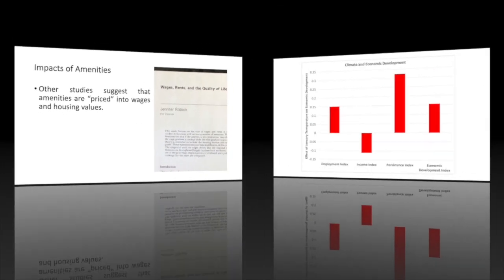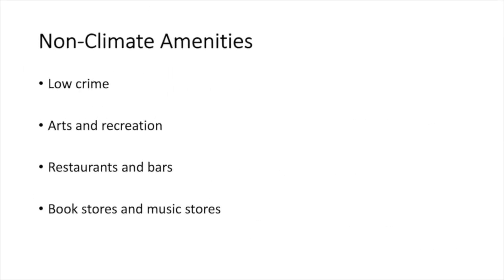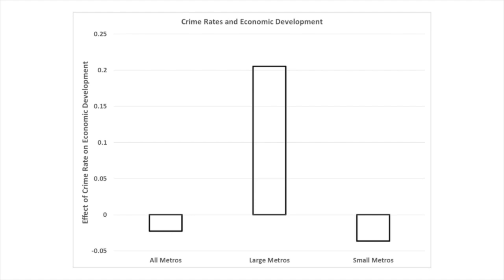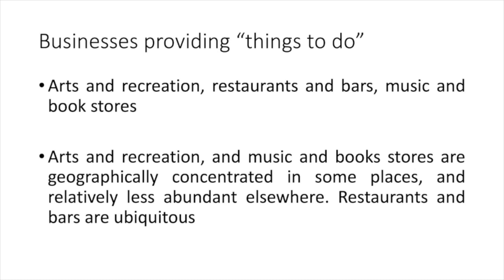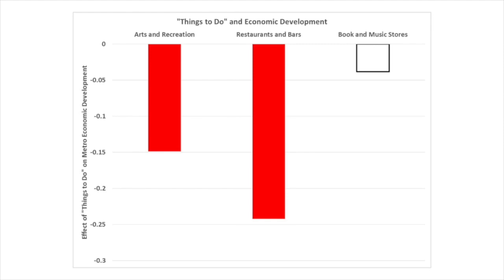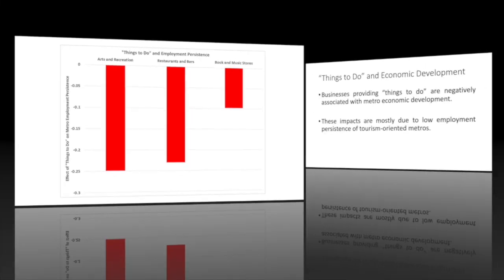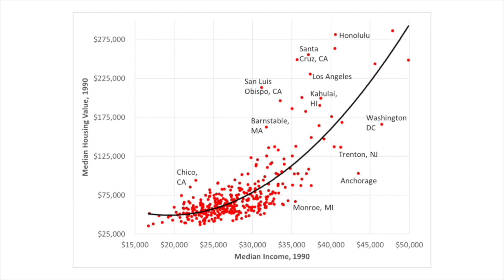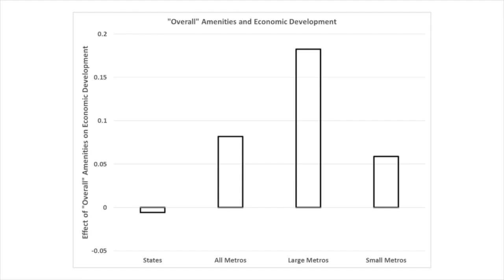Amenities and Economic Development, Part 2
This video further examines the relationship between regional economic development and amenities in a region. Several of my best friends have lived in California. After watching this video, you will know why. The video covers information from Todd Gabe’s book titled “The Pursuit of Economic Development: Growing Good Jobs in U.S. Cities and States.”